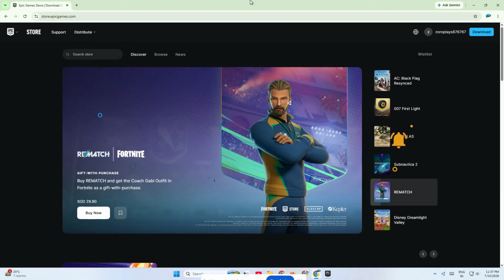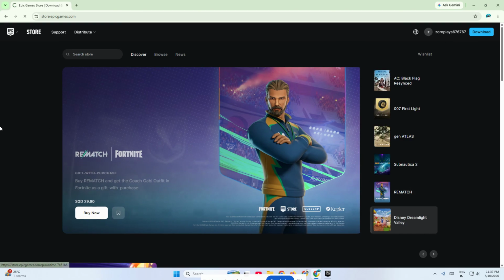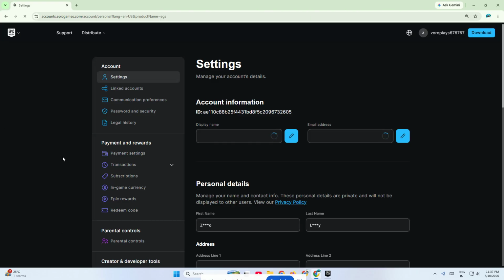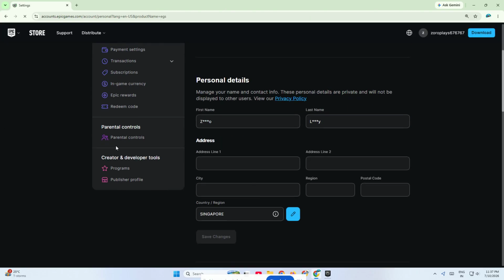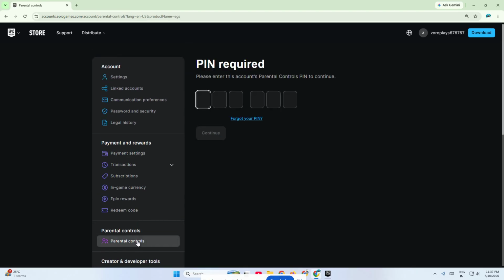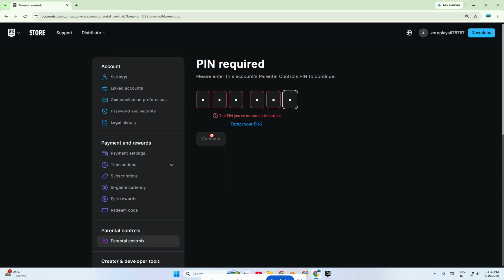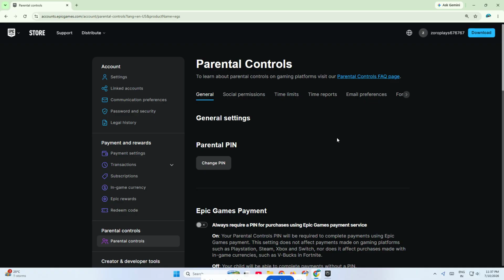How To Setup Epic Games Parental Control PIN(Step By Step Guide)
Learn how to set up an Epic Games parental control PIN in just a few simple steps. This guide shows you where to find Parental Controls, enter your 6-digit PIN, and secure your account settings.

🕚Timestamps:
0:00 Introduction
0:14 Sign In And Open Account Settings
0:28 Select Parental Controls
0:42 Enter The 6-Digit PIN
0:58 Confirm Successful Setup

✍️What You'll Learn In This Video:
• How To Find Parental Controls In Epic Games
• How To Enter A 6-Digit Parental Control PIN
• How To Confirm Your Epic Games PIN Setup
• How To Secure Your Epic Games Account With Controls

💡Pro Tips:
• Choose a PIN that is easy for you to remember but difficult for others to guess.
• Make sure you’re signed into the correct Epic Games account before changing settings.
• Keep your parental control PIN private if you want to maintain account security.
• Revisit Account Settings anytime if you need to update your controls later.